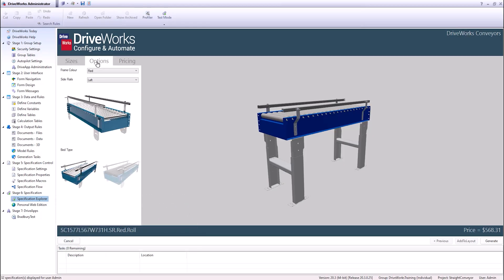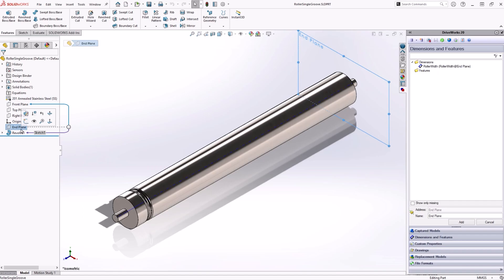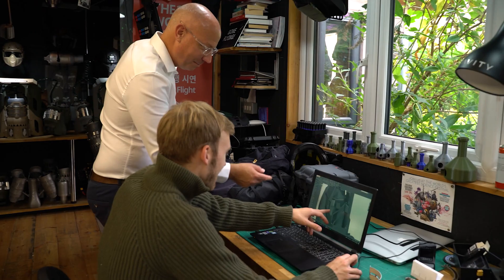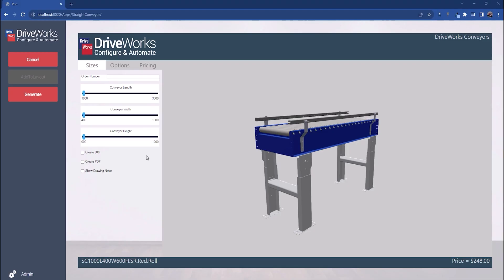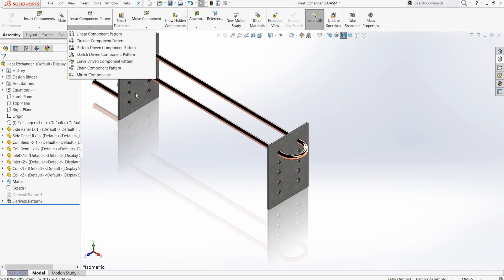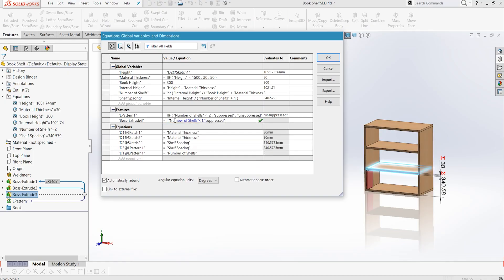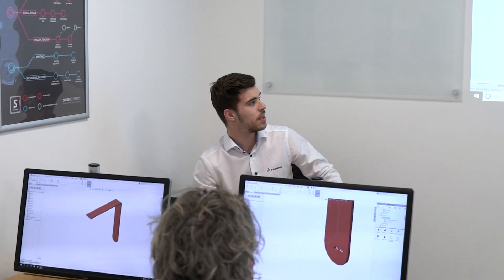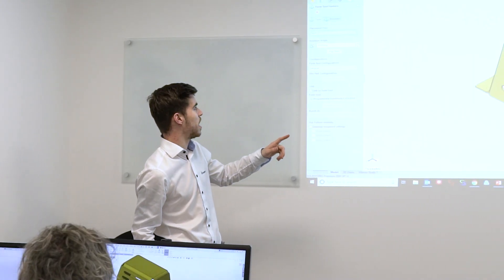What is Design Automation? | How to Speed up your SOLIDWORKS Designs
Design automation is a useful tool to help you speed up your SOLIDWORKS and CAD designs.

Our DriveWorks product manager Paul talks through some commonly asked design automation questions so you'll know exactly what Design Automation is and how to implement it to enhance your SOLIDWORKS productivity.